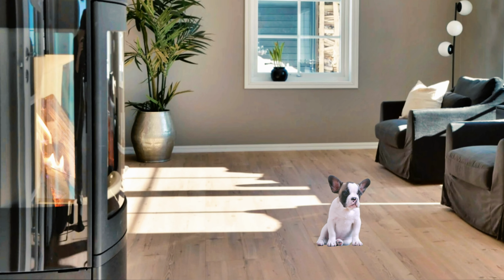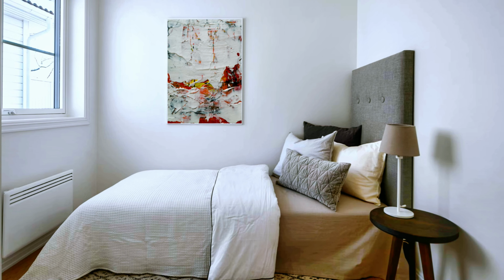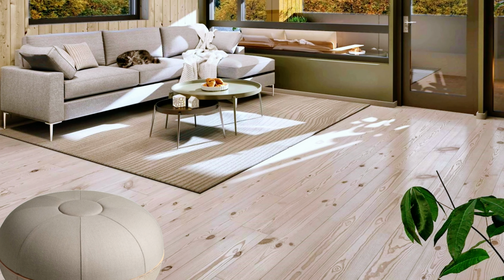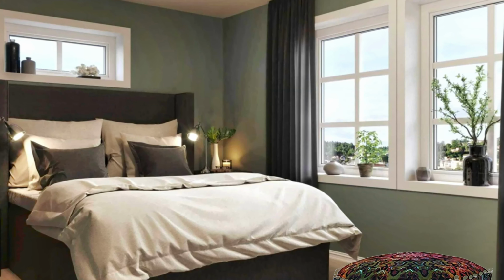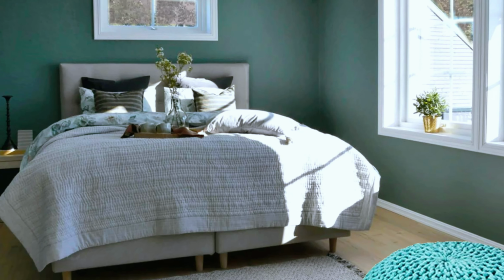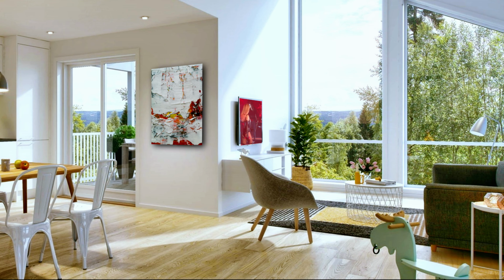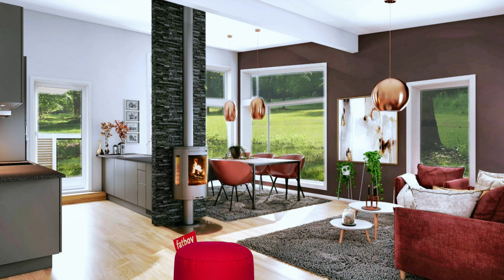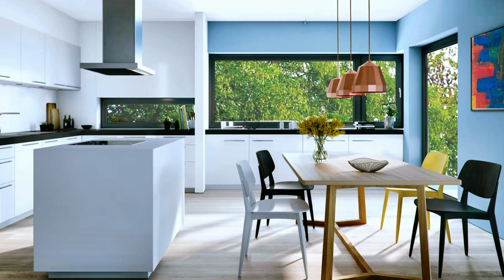House Tours, #16 - 80 Small, Cozy, Modern, and Beautiful Home Interiors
We are proposing you another house tour, this time through small, modern, and cozy home interiors.
Today, few of us are lucky enough to live in big houses with large interior spaces.
New, modern constructions take advantage of space, and the result is small homes with limited interior space, where the design, furnishing and decoration is really a challenge.
Therefore, we have selected for this video, which is the 16th part of the video “House Tour” around 80 amazing design ideas that will inspire you.
However, if you want to know more about decorating a small home interior, please read the article from our website “How to Build a House” here:

Camera: Cody Harris
Narrator: Lulu Stamate
Editor and Producer: Grig Stamate